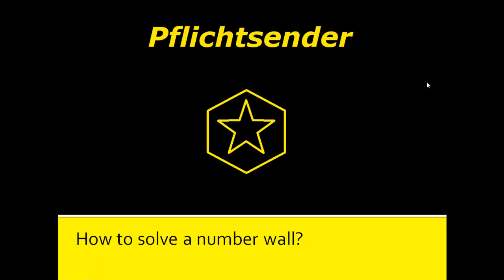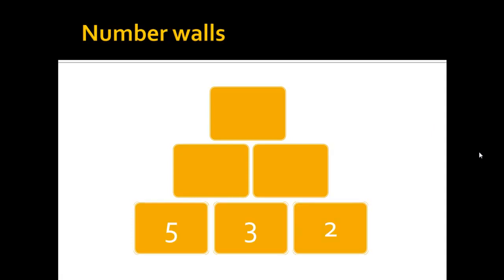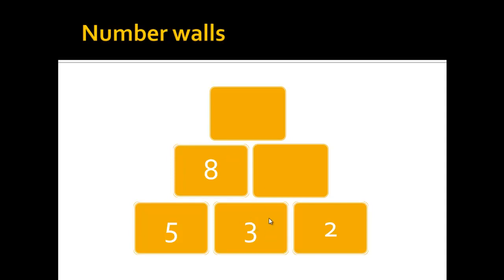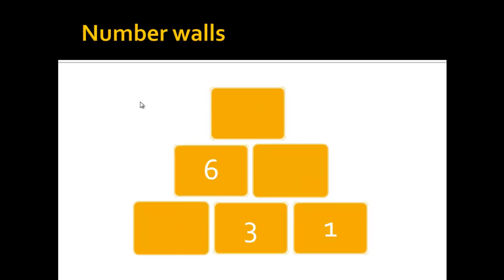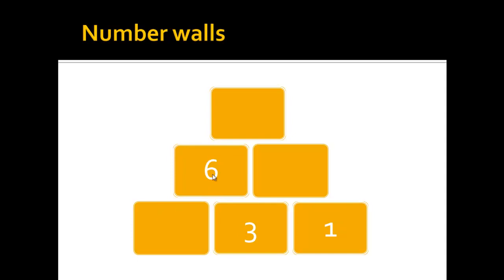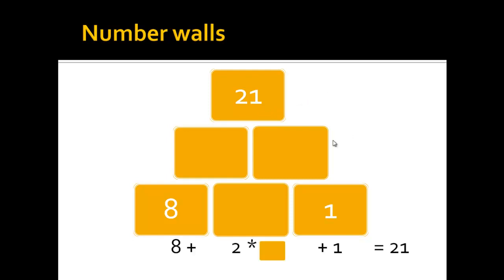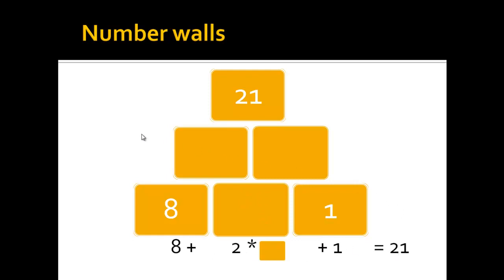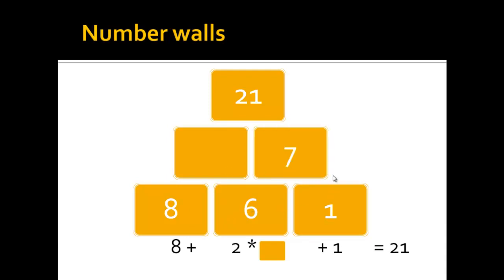What are and how to solve number walls?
Number walls, also called number pyramids or calculation walls, are solved with a specific method. In each brick the sum of the two bricks below is shown. To calculate the content of each brick one has to find the sum of bricks closest to each other.

Based on this, there are many possible exercises which can be solved with different methods. So everybody can try these methods to solve number walls, and have more fun with the first steps in learning math and additions.

Number pyramids are fun! Have fun with this exercise.

Spoken and produced by Benjamin Lange.